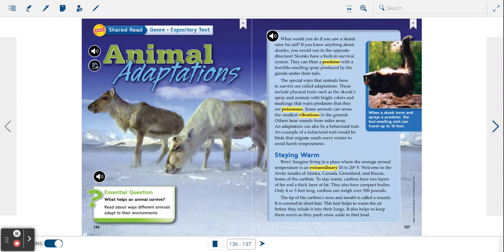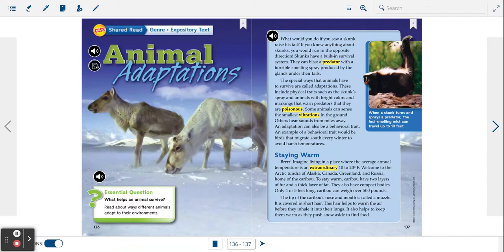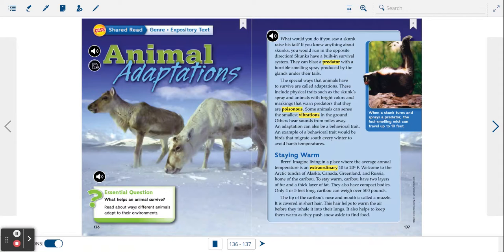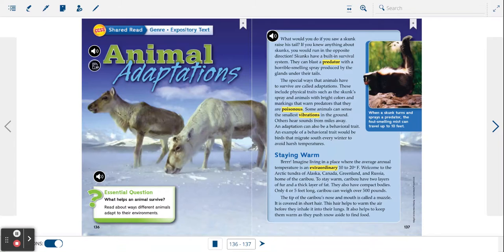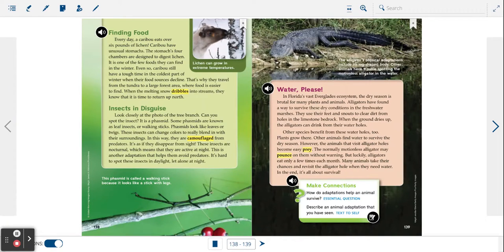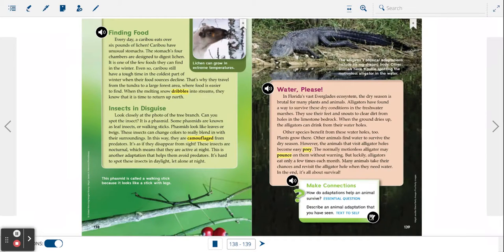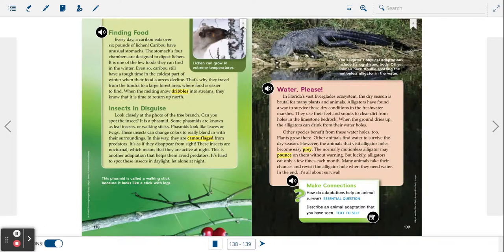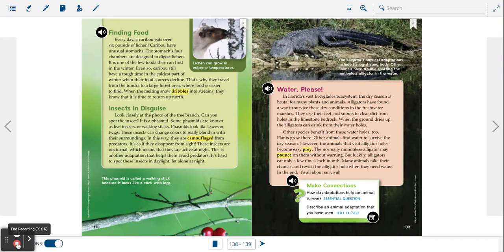Animal adaptations - wonders 4th grade - read aloud